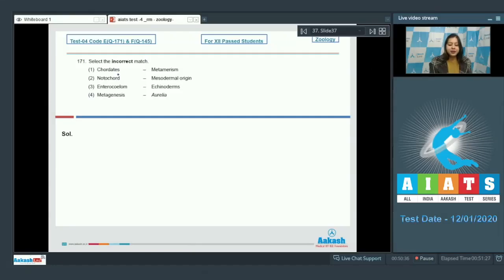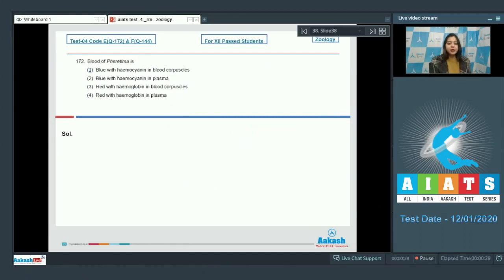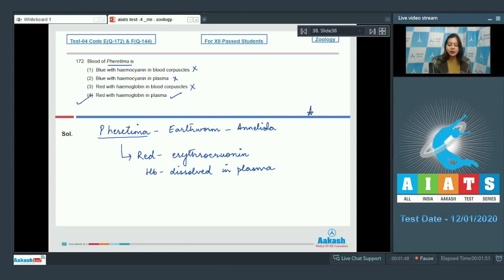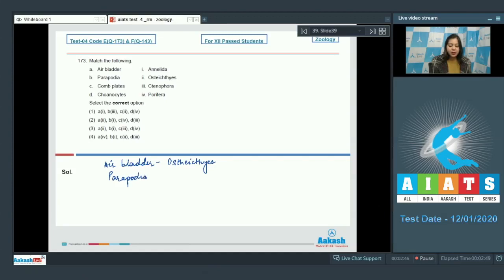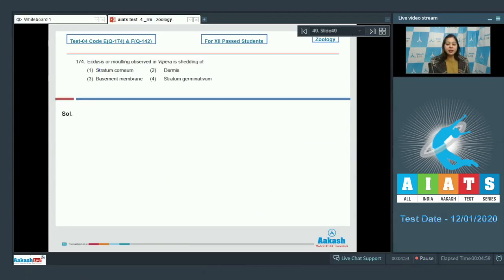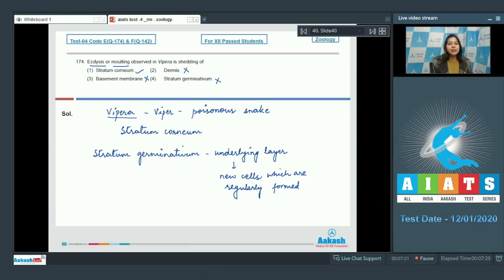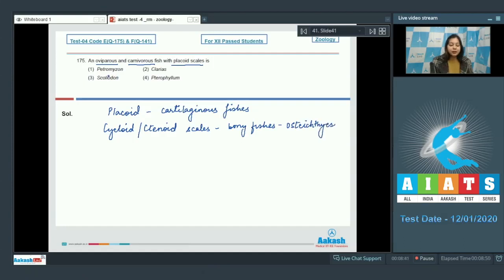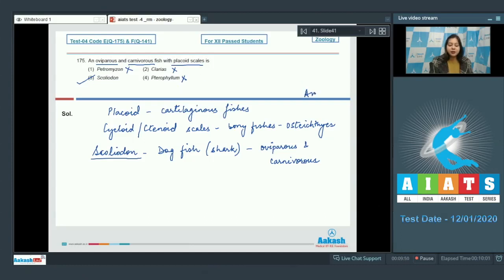AIATS TEST 04 Code E F For XII Passed Students ZOOLOGY MEDICAL 2020RM Q171 to 175